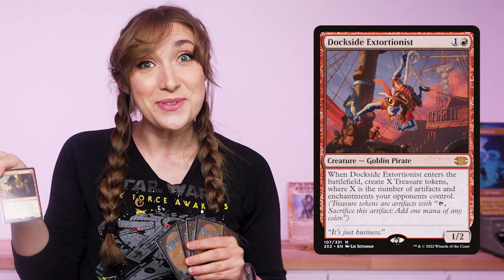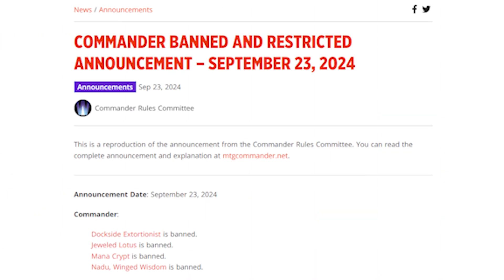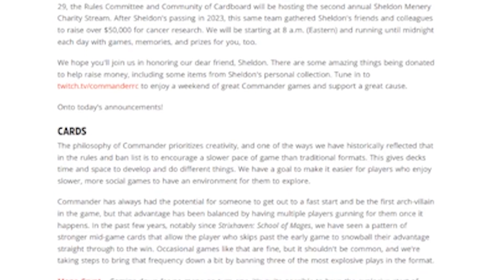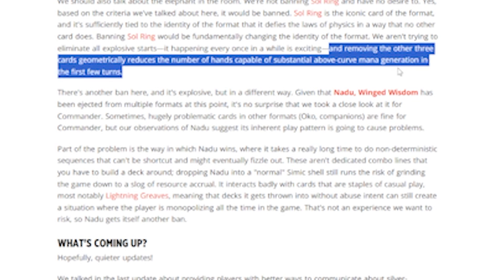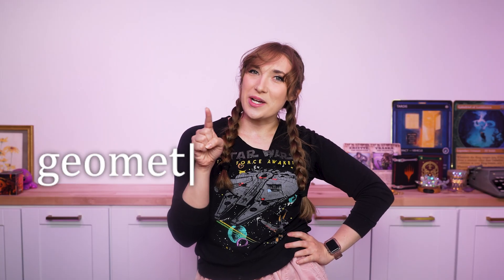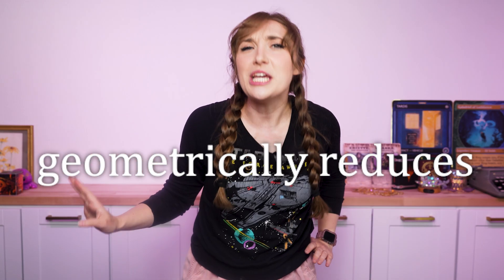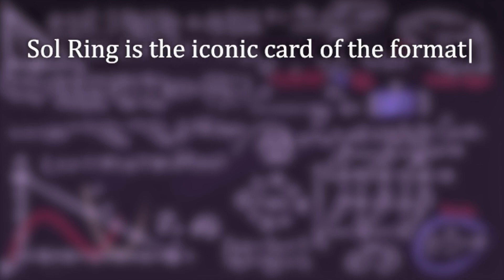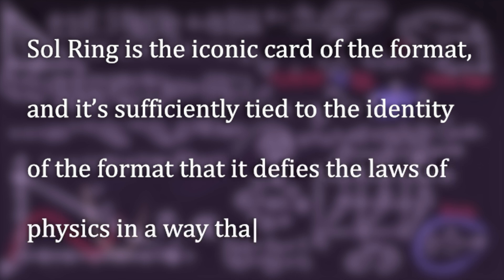Commander Bans Geometrically Reduce Fast Starts???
EMERGENCY MATH ANNOUNCEMENT!
Am I the sort of person to hop into discourse? Not usually. Am I the sort to hop on vague math references? Absolutely. So let's talk about if commander bans REALLY "Geometrically Reduce" fast mana acceleration. Have you seen the Commander Rules Committee's announcement banning Dockside Extortionist, Jeweled Lotus, Mana Crypt, and Nadu, Winged Wisdom? They mention that it will "Geometrically Reduce the speed of the format... Let's see if that makes sense! They also say Sol Ring defies the laws of physics... I have some thoughts!

⭐️ What to get in touch?

⭐️ What to see more of my work?